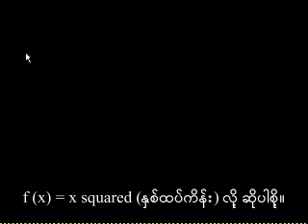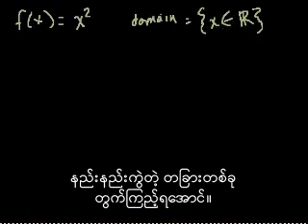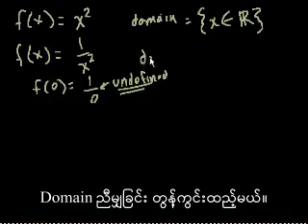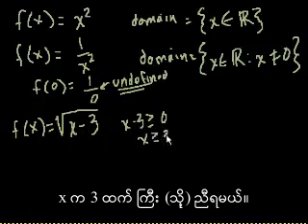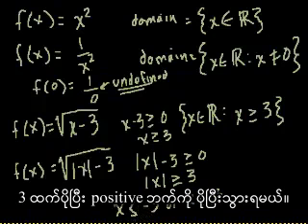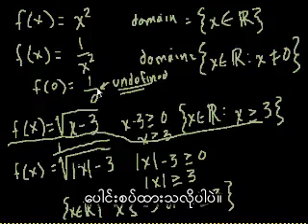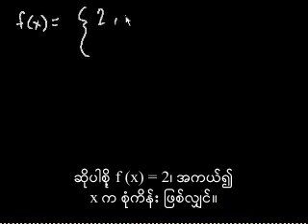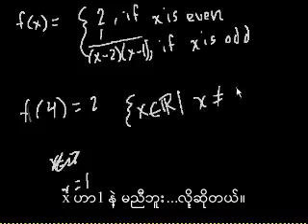Domain of a function